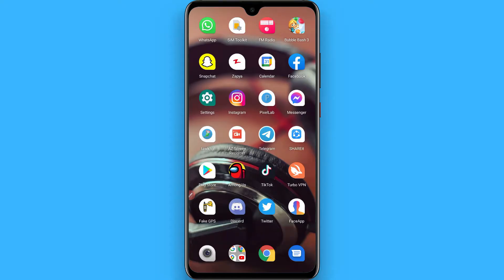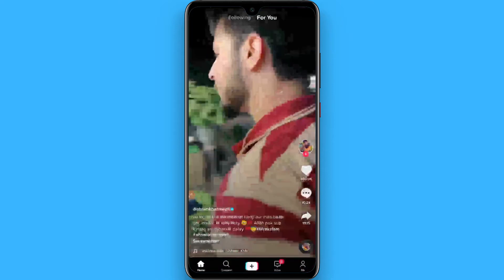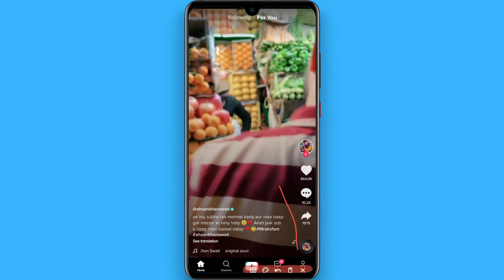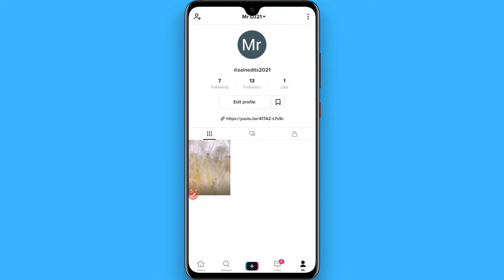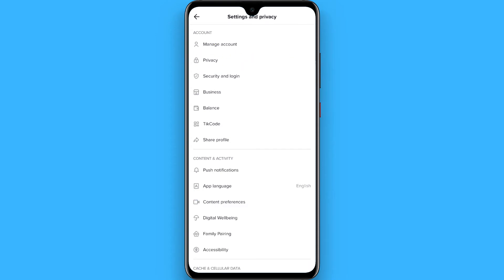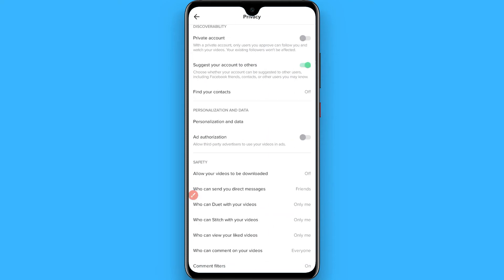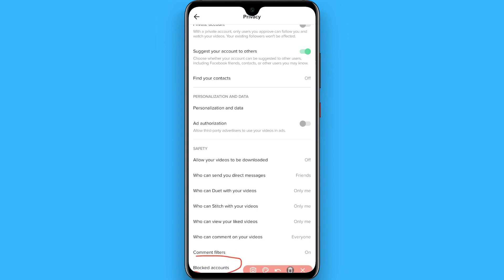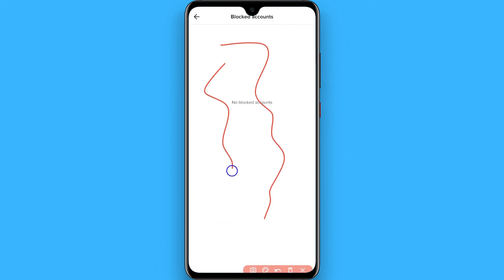How To Find TikTok Accounts You Have Blocked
Learn How To Find TikTok Accounts You Have Blocked

In this video I will show you how to find TikTok accounts you have blocked. This will be a short guide that shows you exactly how to find accounts you blocked on TikTok.

Here's how to find TikTok accounts you blocked on TikTok.